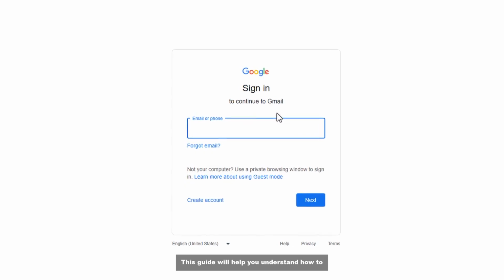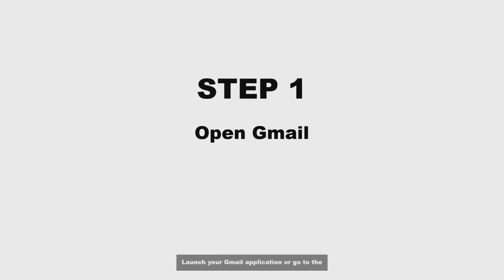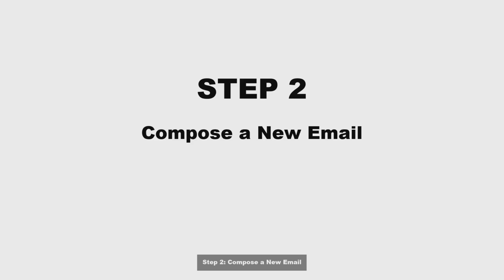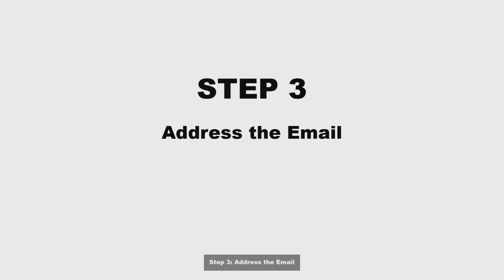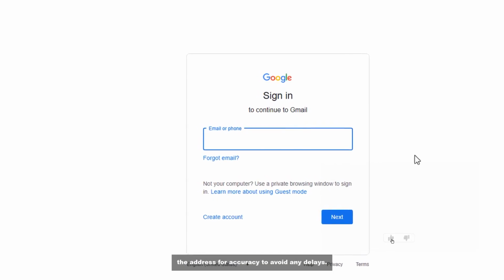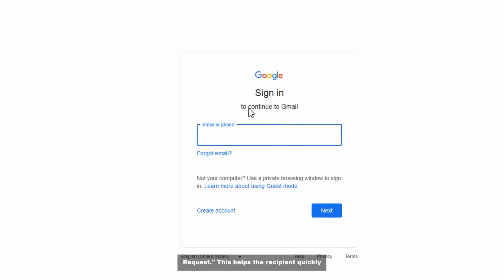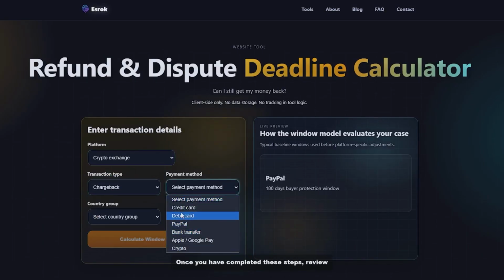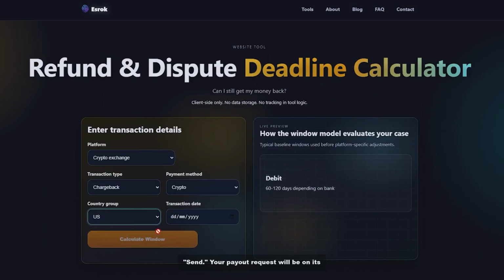How To Request Payouts On Gmail 2026 (EASY GUIDE)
In this video, we will show you how to request payouts on Gmail 2026 with our easy guide. Learn the step-by-step process to ensure you get your payments quickly and efficiently.